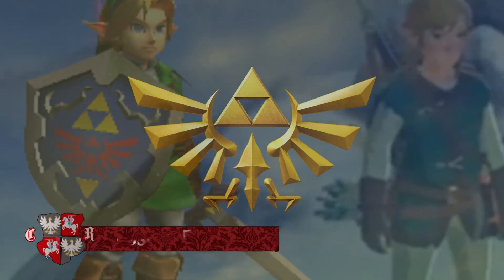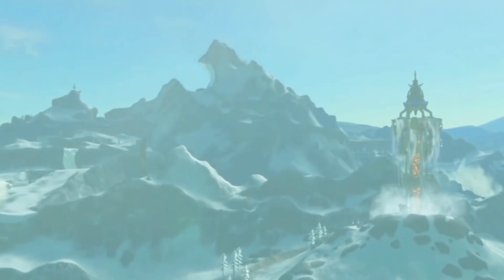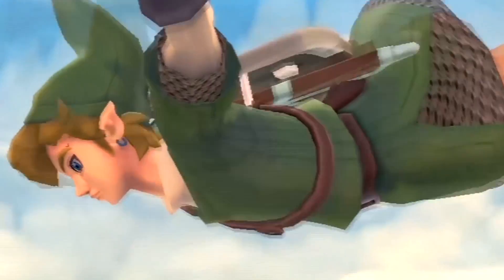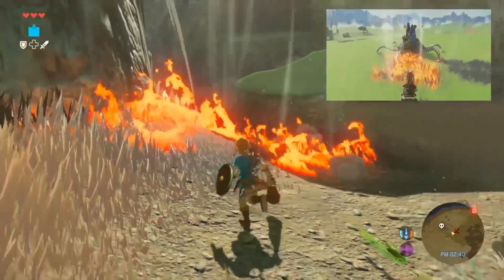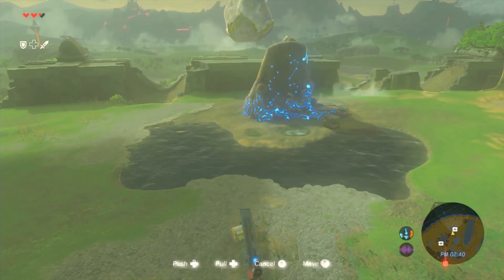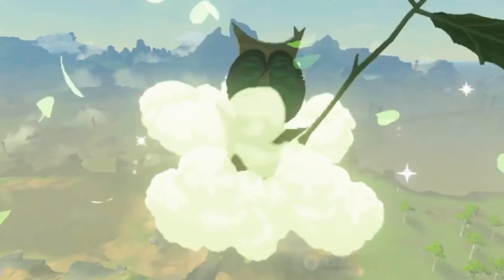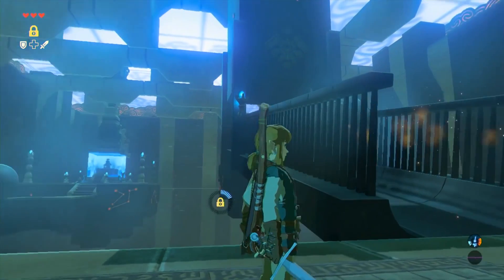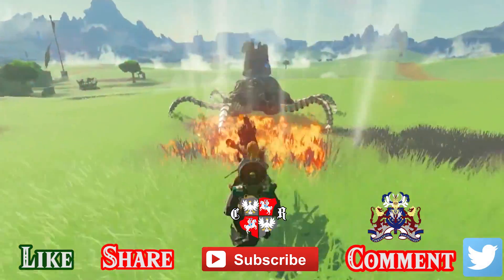Inside Zelda Breath of the Wild - The "Unreal" Physics Engine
What is the inspiration behind the Artstyle and Physics engine of The Legend of Zelda: Breath of the Wild?

Together with Artsy Omni we are determined in this episode of Inside Breath of the Wild to find the answers!

Follow CR on twitter!

Big shoutout goes to Music Proposition for creating the new intro theme for the channe and for the seriesl:

Intro: (Official Inside Breath of the Wild intro - commissioned)